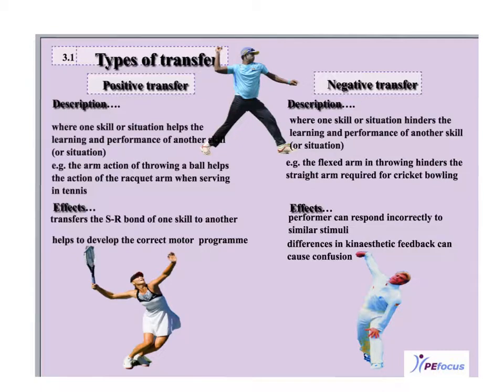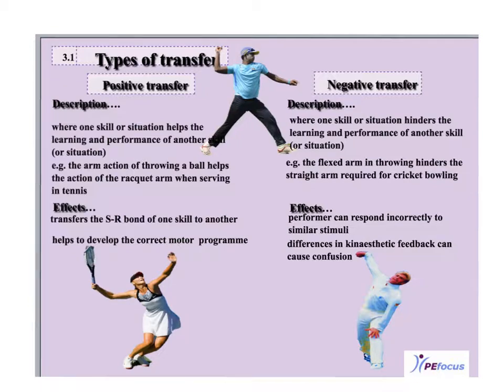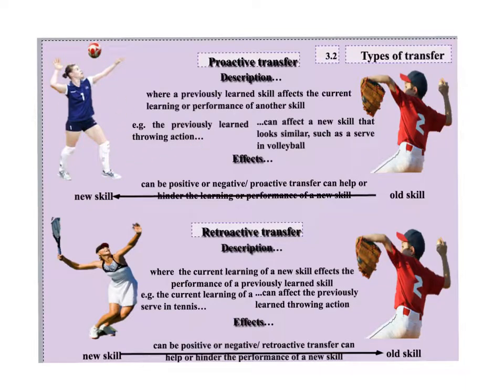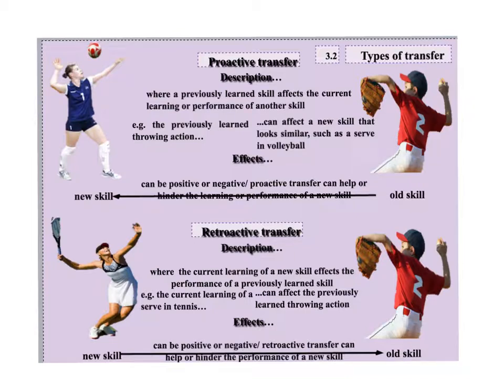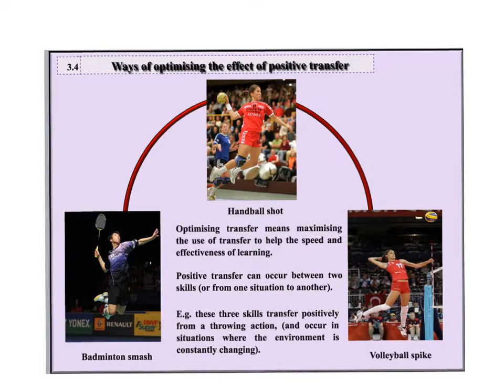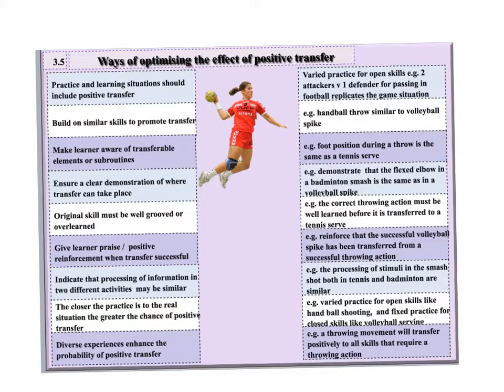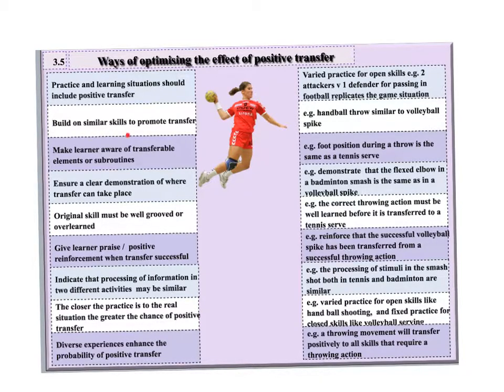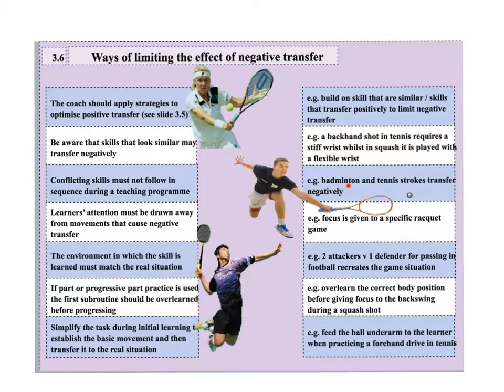3. Transfer of learning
Explanation of transfer of learning.
OCR A-Level PE. Skill acquisition